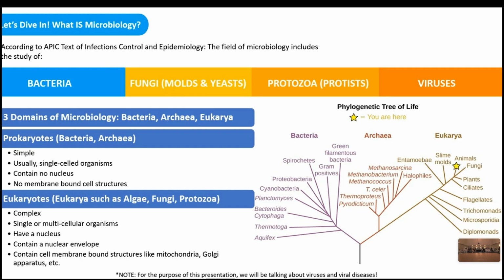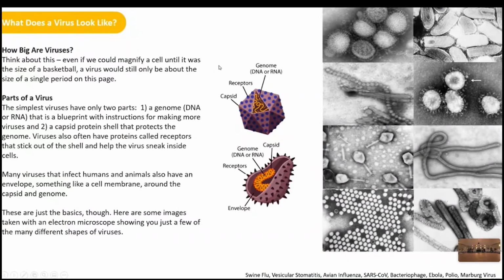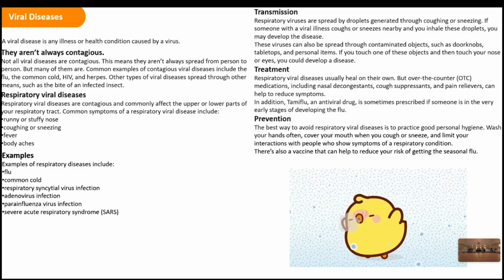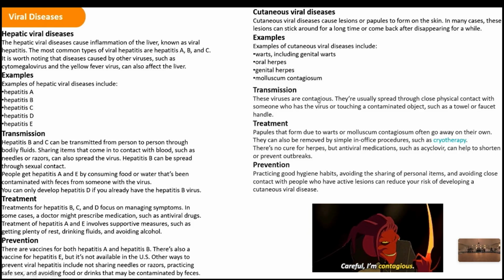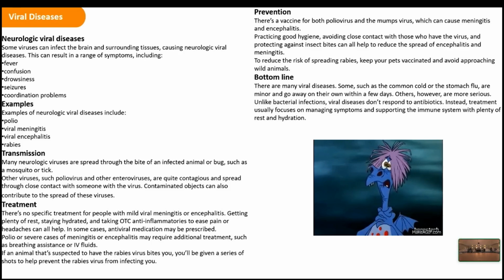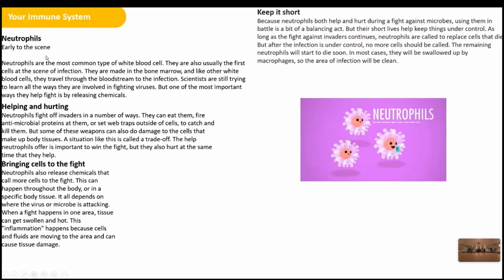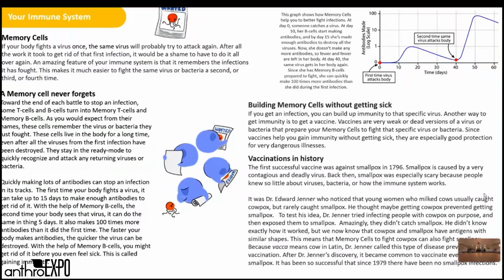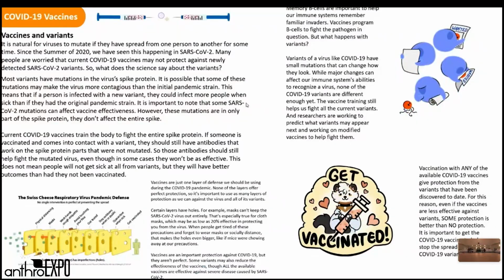Marten Microbiology with GOH Chise - AnthroExpo 2022: CasinOwO Royale